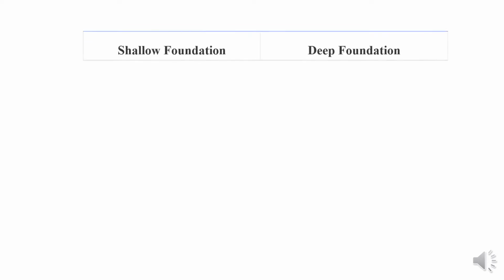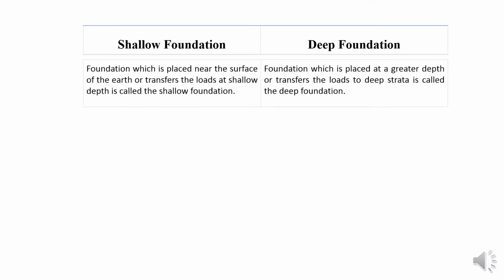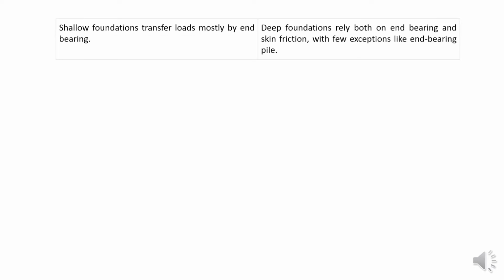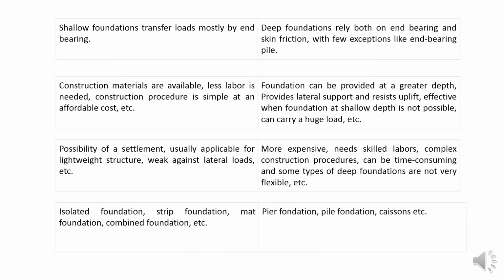Difference Between Shallow and Deep Foundation